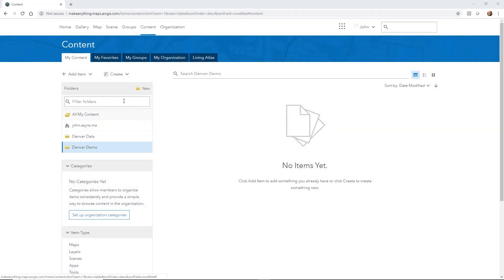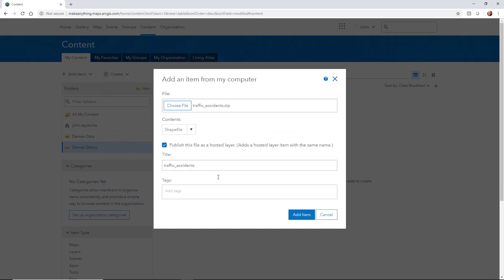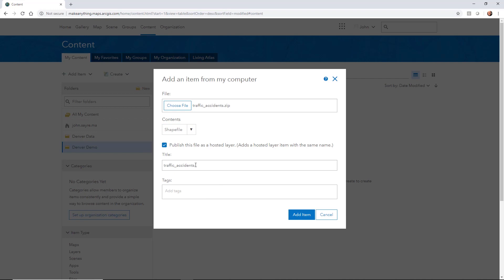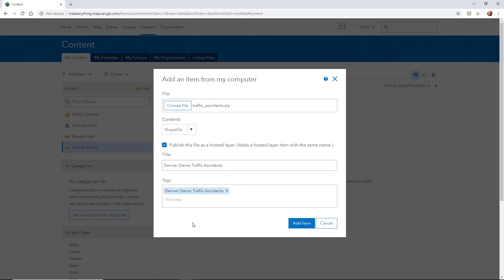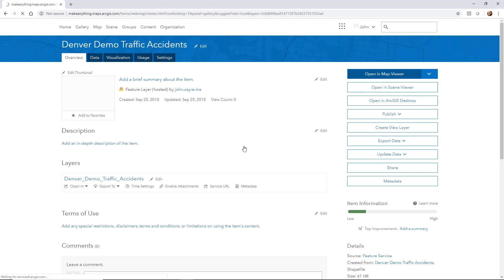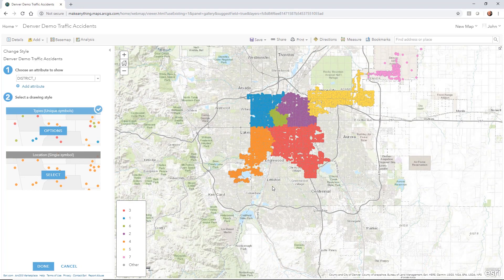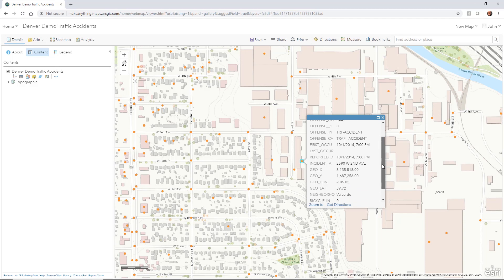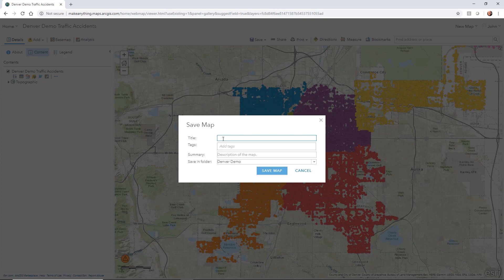ArcGIS Data Part 1: Create a Feature Map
ArcGIS Online, the cloud-based mapping and data analysis platform, allows you to create custom maps using thousands of data feeds from ArcGIS Living Atlas. You can also upload your own data or download data from municipalities and other public and non-profit organizations.

You create a feature layer or feature map and make it available to all team members from this central online platform. The data can be analyzed to derive powerful location insights into your infrastructure site and surrounding area. When everyone views the same data, this enables faster decision making, based on that data.

This video shows how you can pull data from Living Atlas to create multiple feature layers that make up a feature map.